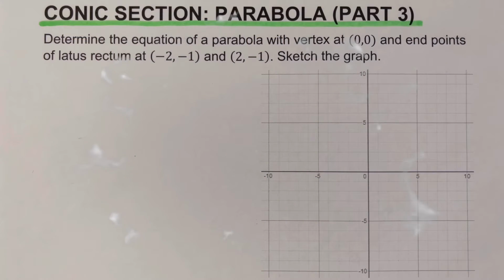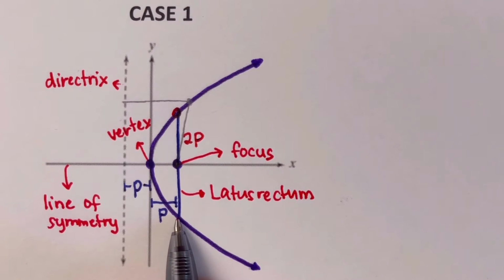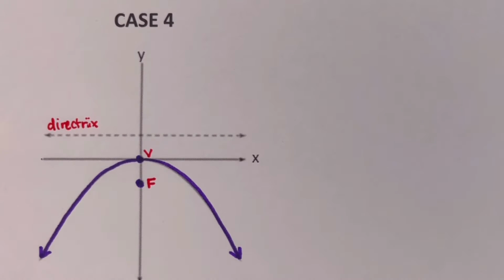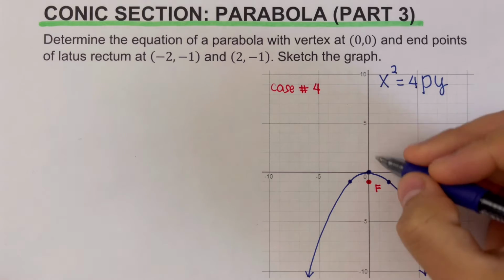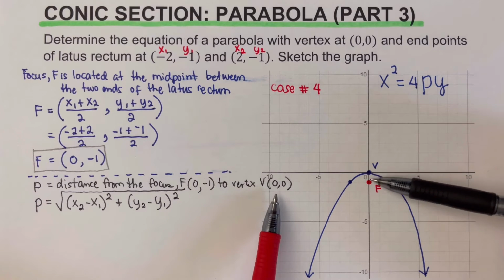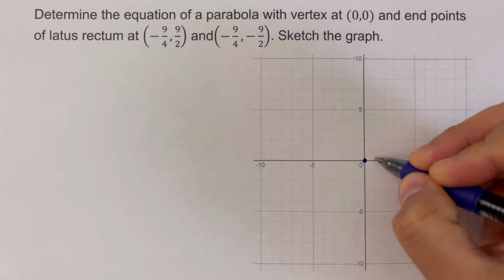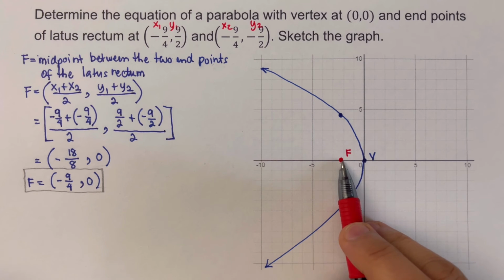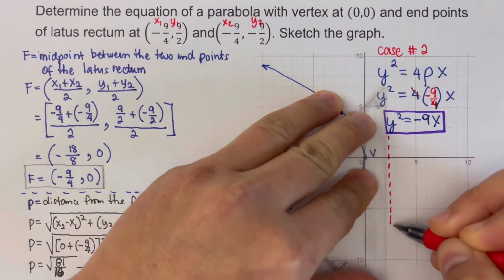Conic Section: Parabola With Vertex at (0,0) - Part 3 of 5 | Given the Vertex and the Latus Rectum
This video will show the four cases of a parabola with vertex at the point of origin. This will also show how to graph a given equation of a parabola and determine the vertex, focus, directrix, line of symmetry and the ends of latus rectum. Conic Section: Parabola With Vertex at (0,0) - Part 3 of 5 | Given the Coordinates of the Vertex and the Ends of the Latus Rectum

Part 1 - Write the equation of a Parabola with vertex at (0,0) and Sketch the graph, Given the General Equation of a Parabola

Part 2 - Write the equation of a Parabola with vertex at (0,0) and Sketch the graph, Given the Coordinates of the Vertex and the Focus

Part 3 - Write the equation of a Parabola with vertex at (0,0) and Sketch the graph, Given the Coordinates of the Vertex and the Ends of the Latus Rectum

Part 4 - Write the equation of a Parabola with vertex at (0,0) and Sketch the graph, Given the Coordinates of the Vertex and the Equation of the Directrix

Part 5 - Write the equation of a Parabola with vertex at (0,0) and Sketch the graph, Given the Coordinates of the Focus and the Equation of the Directrix